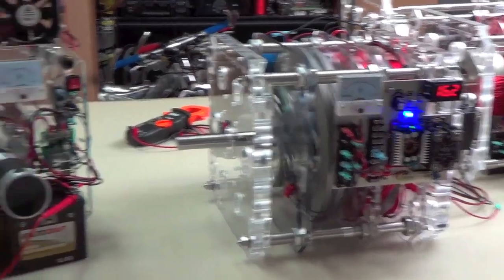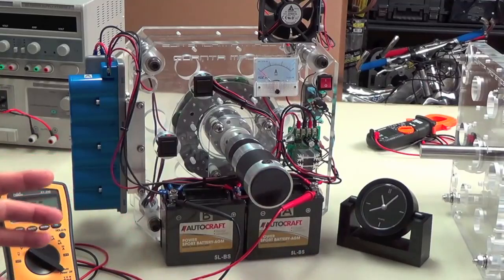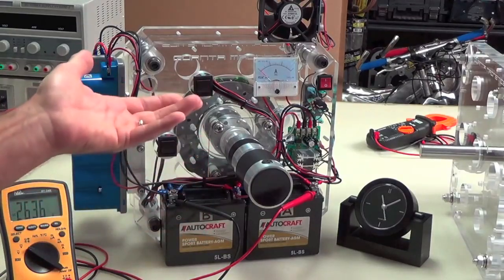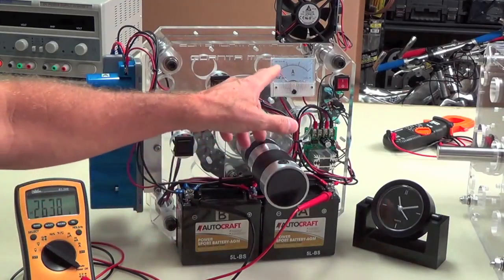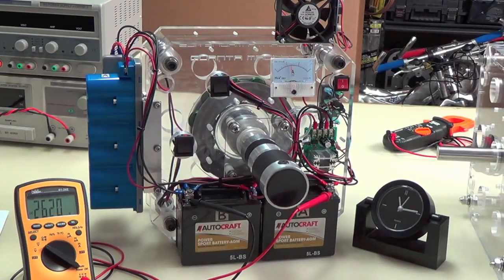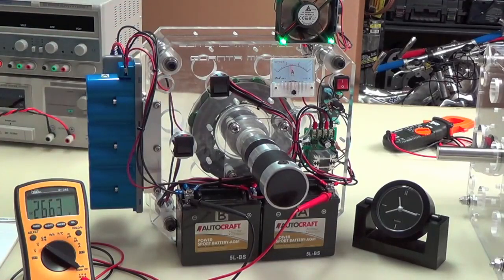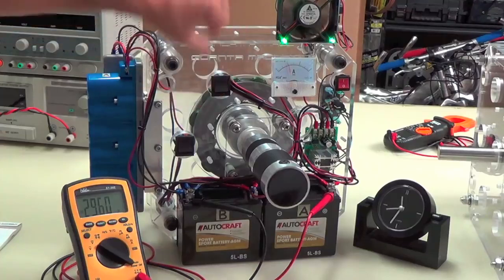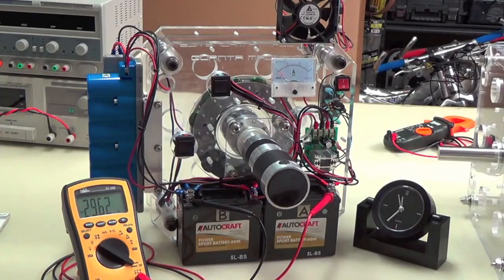Climate Change Tesla Switch Hybrid to Supercaps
✅ ETH Coin Support 0x48F 19bD 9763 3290 efCA 9eb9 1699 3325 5eE1 4f531
▬ Follow Daniel Secure Supplies on Social Media ▬▬▬▬▬▬▬▬▬▬▬▬▬▬ ✅Twitter ✅ LinkedIn Imprint ✅ Instagram ► Only Fans ✅ Tiktok ► GAB ► Medium ►MEWE ✅RUMBLE ✅RUMBLE ✅Bitchute ►Reddit ►Blogger ►Tumbler ►ok .Ru ►Pintrest ► Telegram ► Facebook ✅Facebook Group WEBSITES ▬ Secure Supplies Company Page ▬ ✅ ▬Investment Firm▬ ✅ ▬ Contact email: ✅What's app Text + 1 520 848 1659 ✅Line secure1 ✅We chat securesupply ✅skype ▬ Contents video ▬▬▬ 0:00 - Intro 0:10 - Welcome 0:45 - Start 1:00 - Main ▬ Music ▬▬ Music

▬ About Secure Supplies Hydrogen Hot Rodding ▬▬▬ hydrogenhotrod is a Global Manufacturer of Hydrogen Hot Rod Parts & Solutions that helps businesses and Hydrogen Industry members learn how to make nano water fuels .